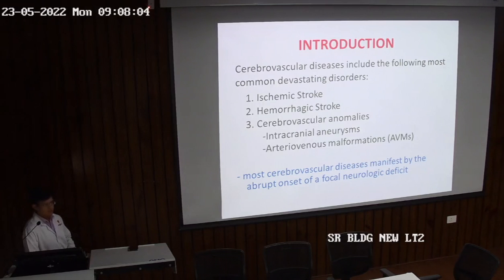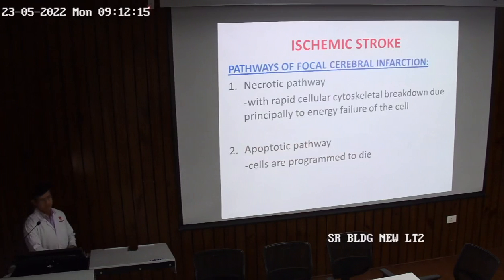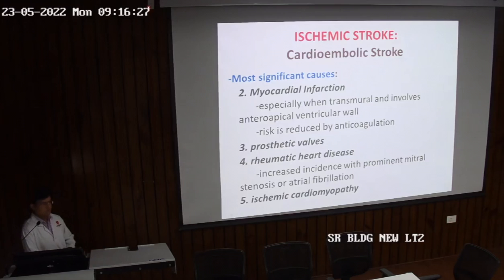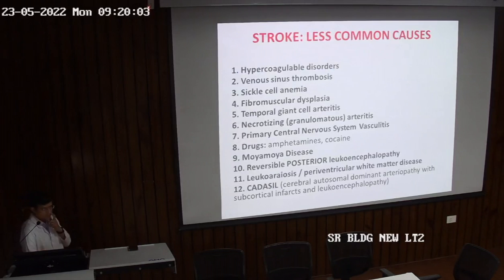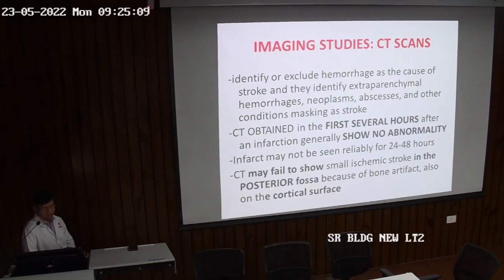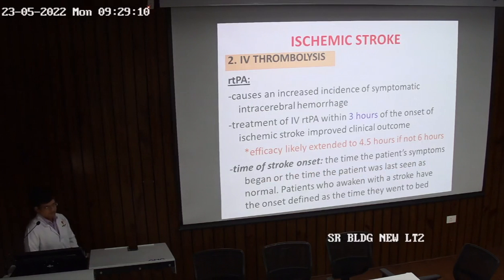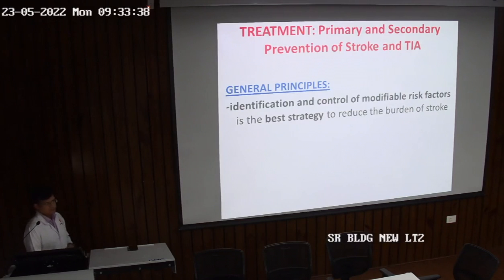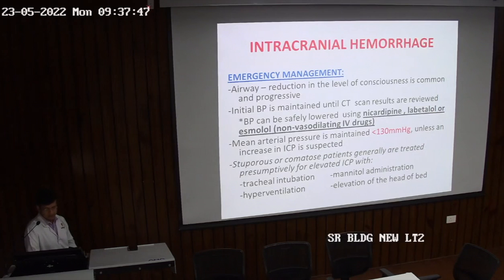Cerebrovascular Diseases DR. Deepak Gupta